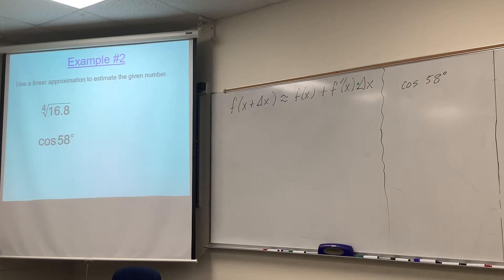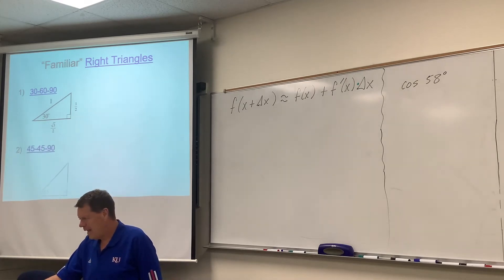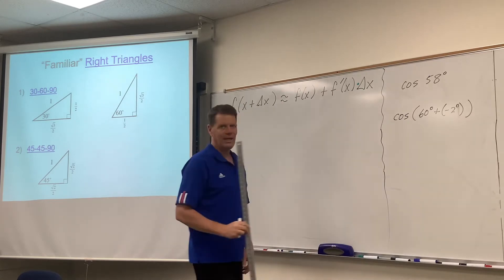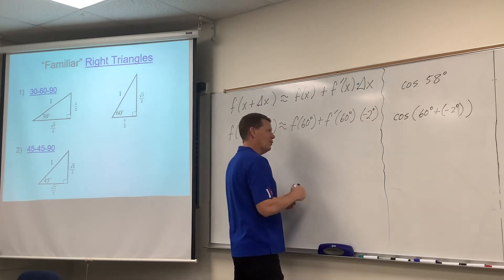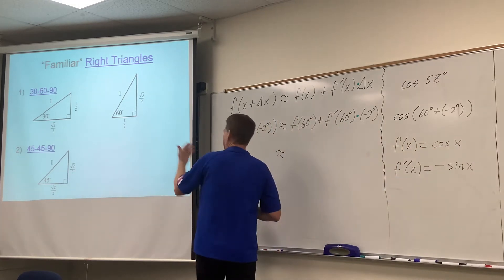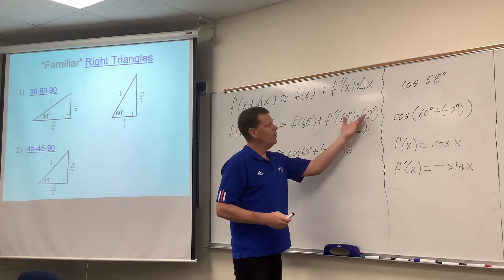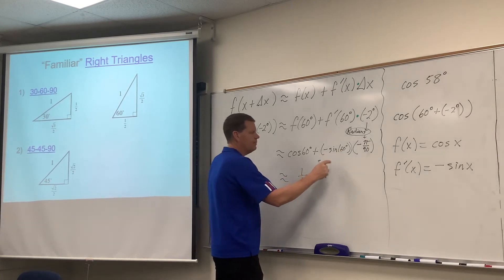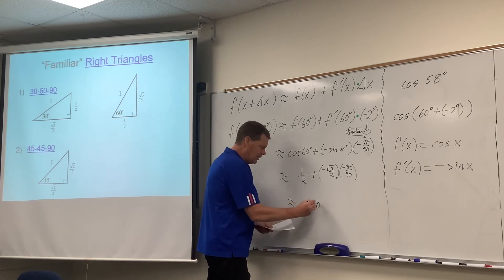Calculus - Differentials - Example